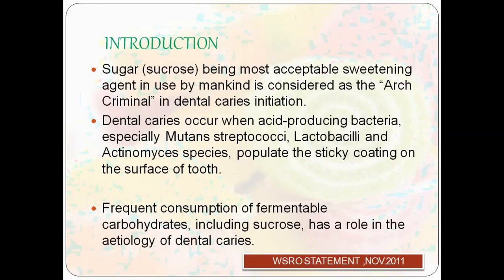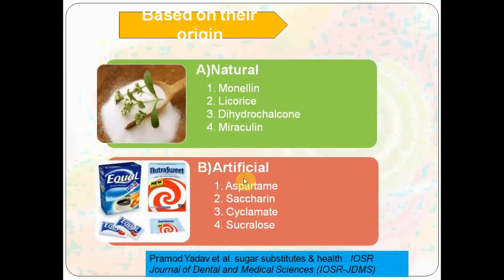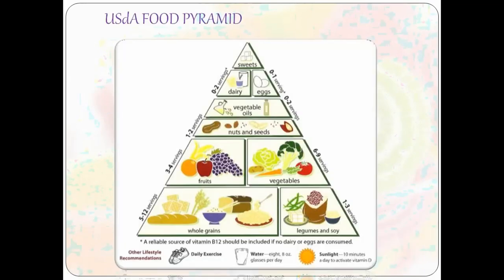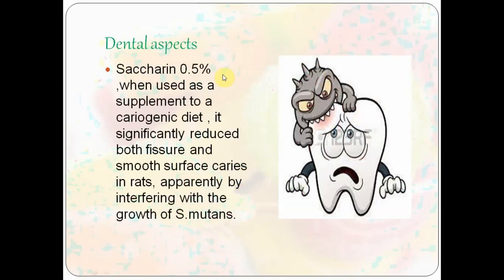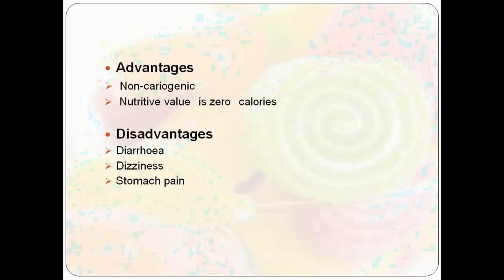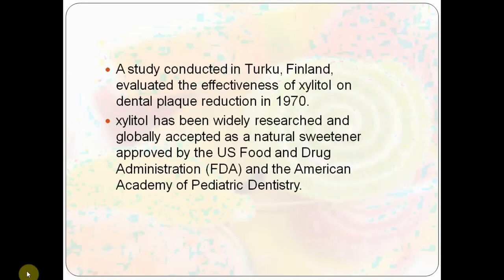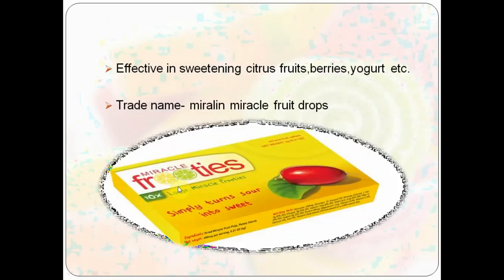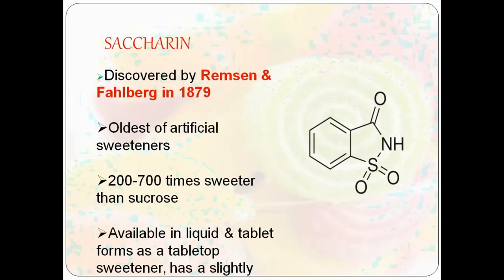SUGAR SUBSTITUTES(ARTIFICIAL SWEETNERS )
➡️The video explains various types of artificial sweetners

🔆Classification
🔆Properties
🔆Role in dental caries

➡️Watch the video to learn about the types and other details  about the artificial sweetners